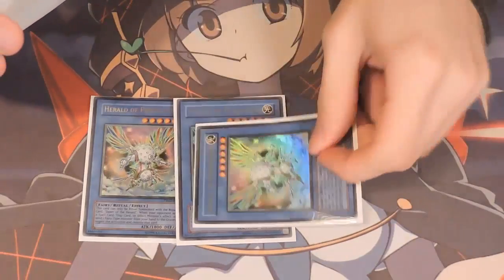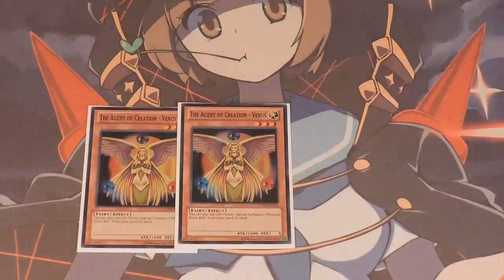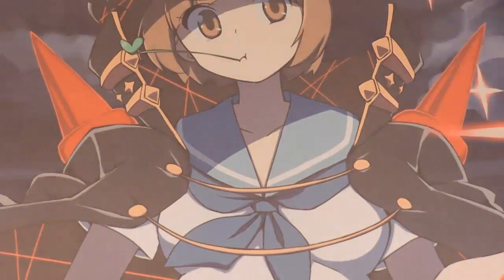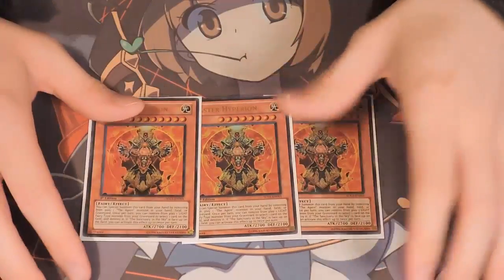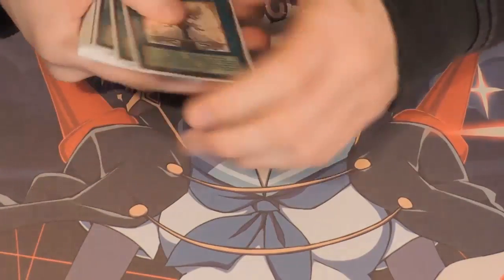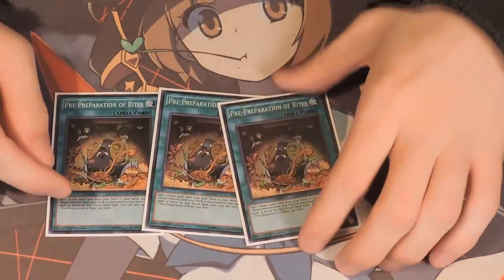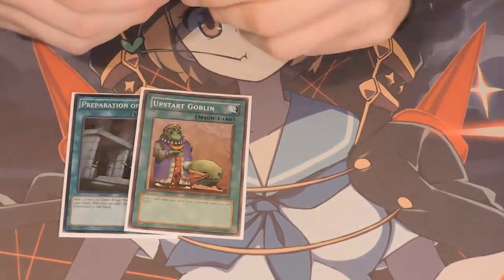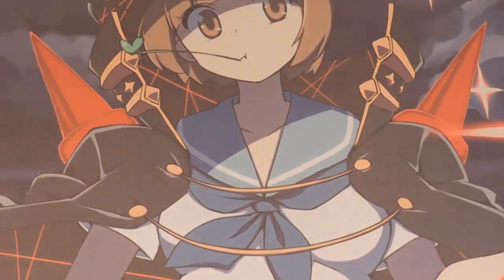Pre-Prep Herald Agents - POST SHVI - Yugioh Deck Profile w/ KaminaKat!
↓↓↓↓FIND US ON ALL SOCIAL MEDIA HERE↓↓↓↓
GET YOUR TCGZ MERCHANDISE NOW!

Million Dollar Dream!